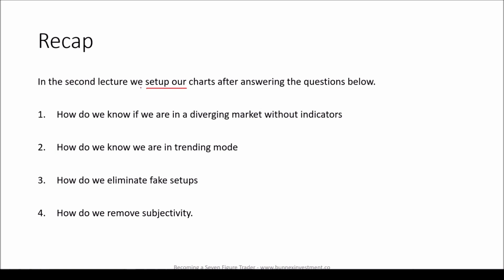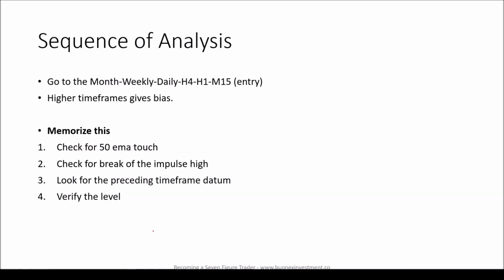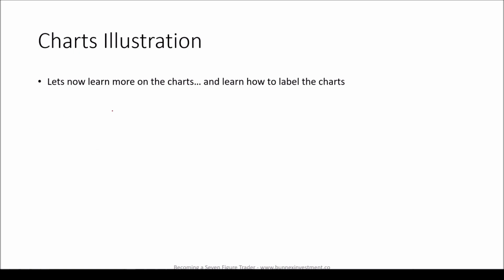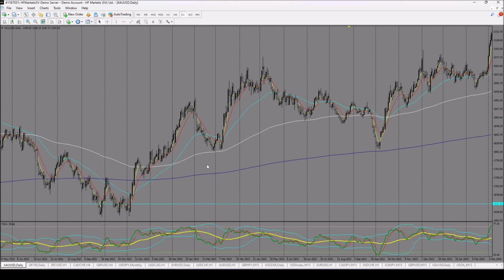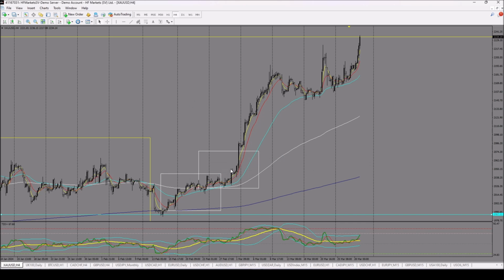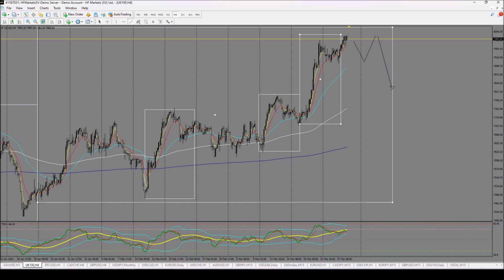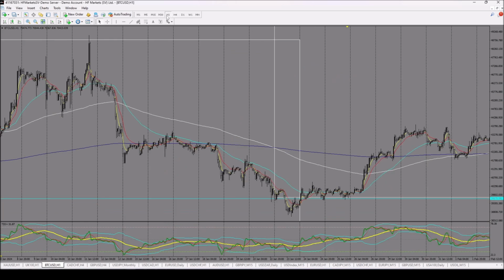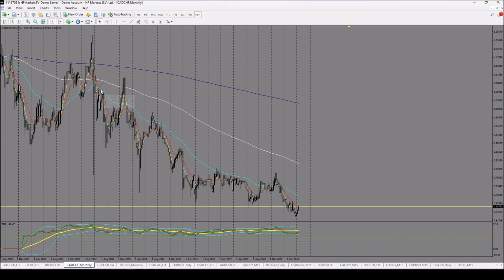How to Count Market Maker Levels Like a Pro – Secret to Perfect Entries